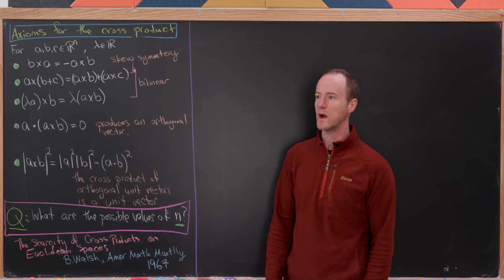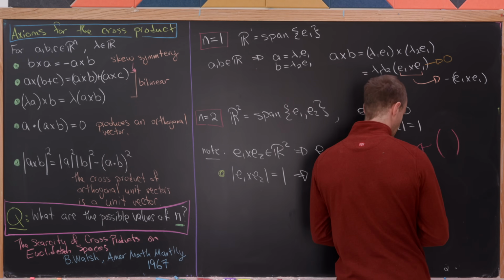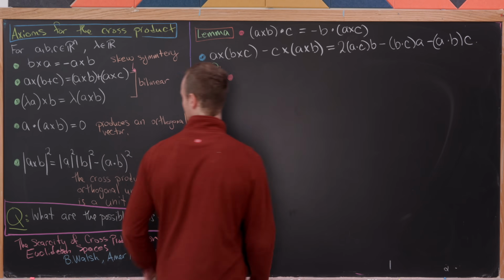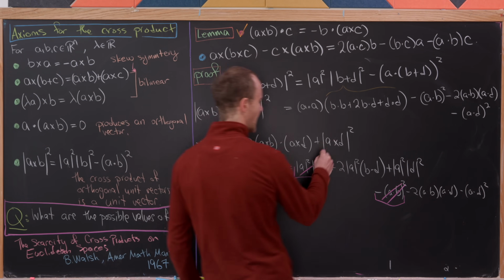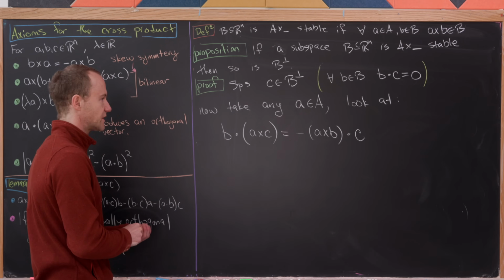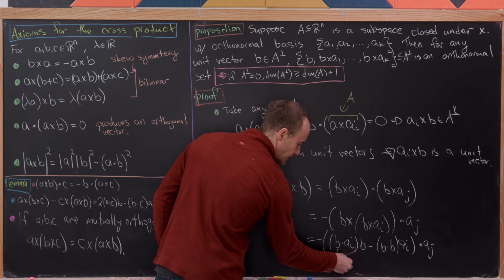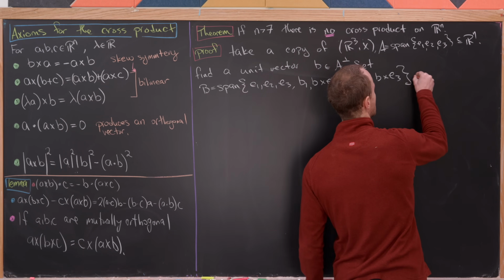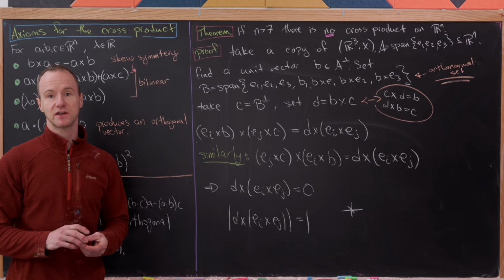why there is no four dimensional cross product.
🌟🌟To try everything Brilliant has to offer—free—for a full 30 days,